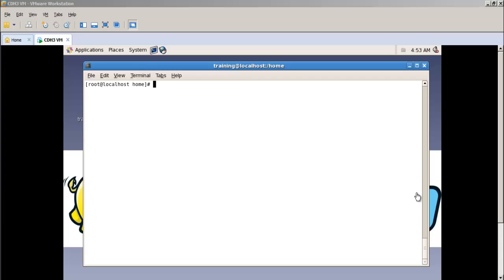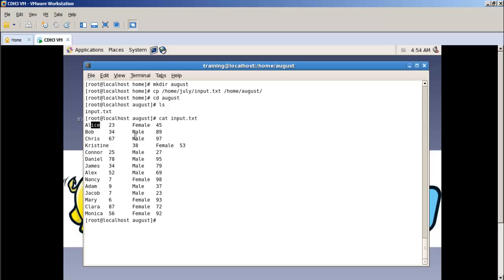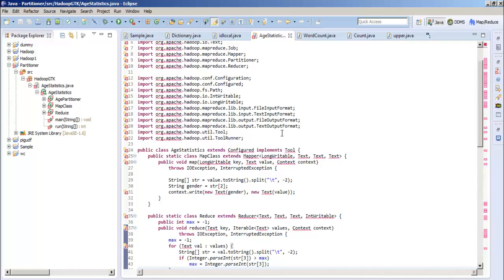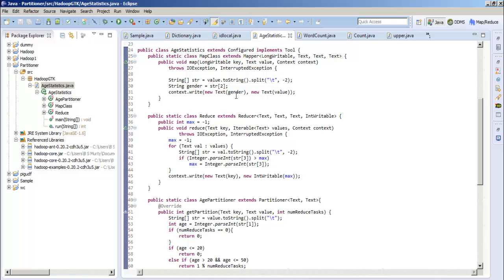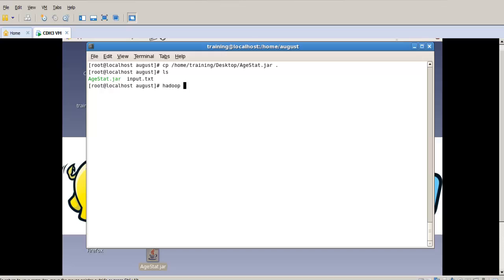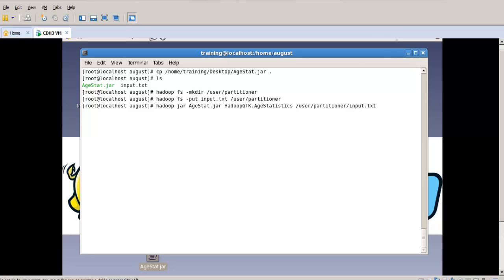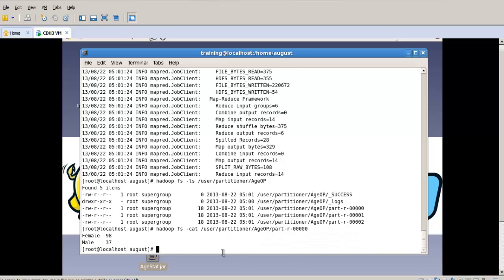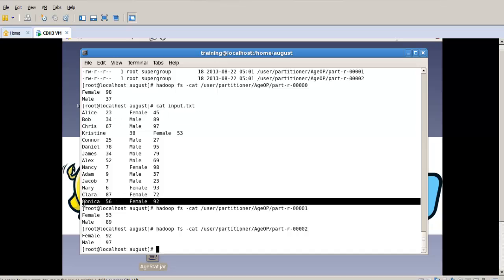Partitioner in Hadoop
Illustrates customized partitioner in a Map Reduce program.